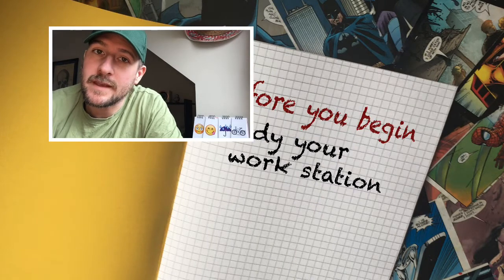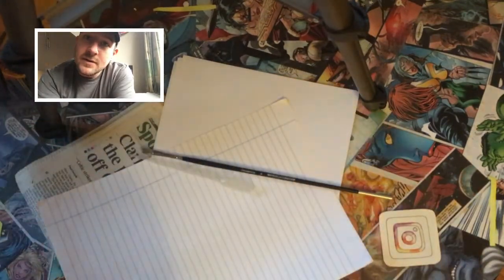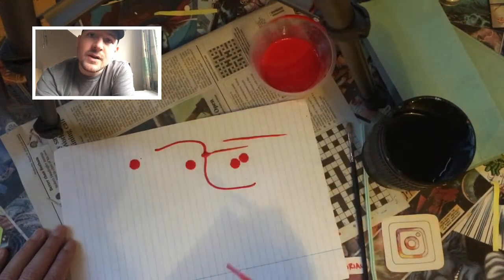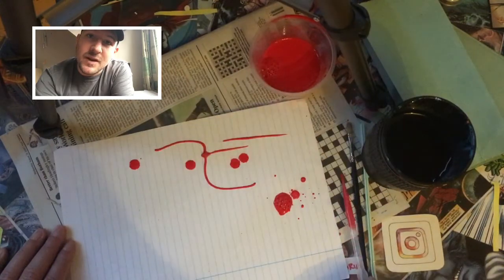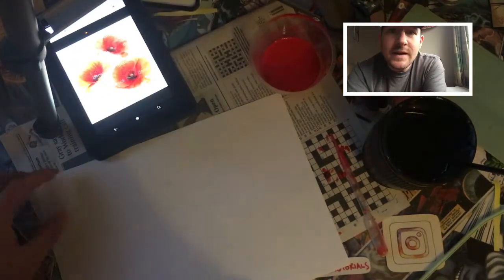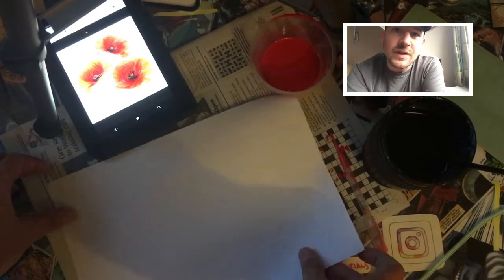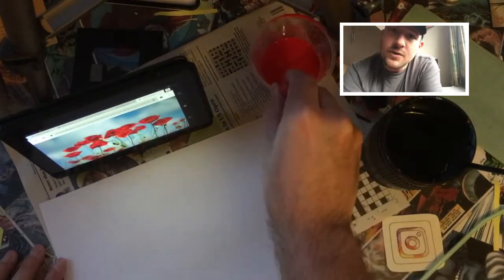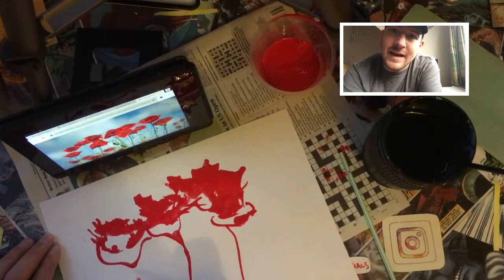Expressive Line: Pipette Drawing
Art Video Tutorial exploring the use of line using a pipette.